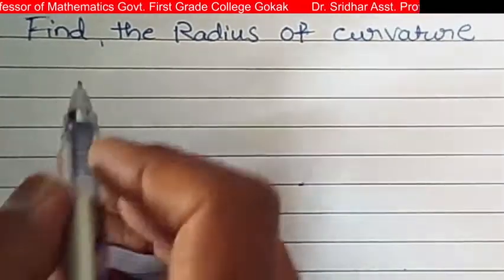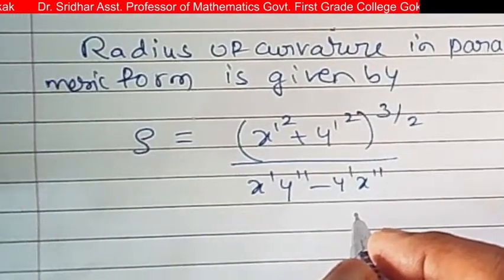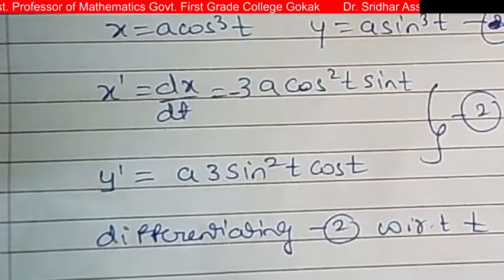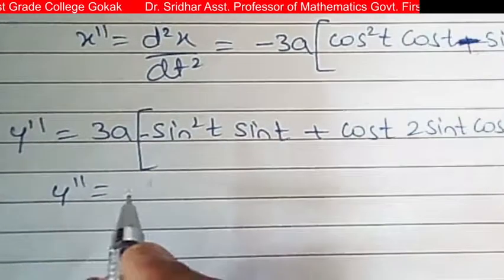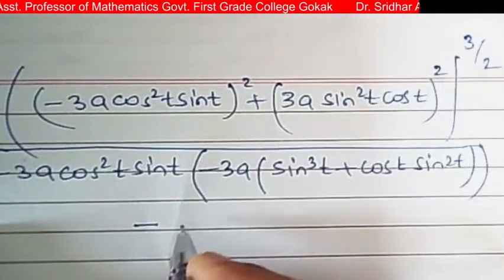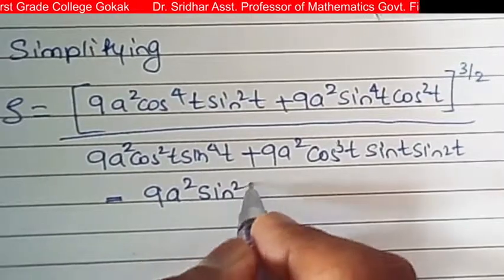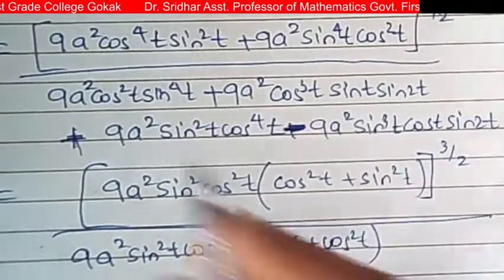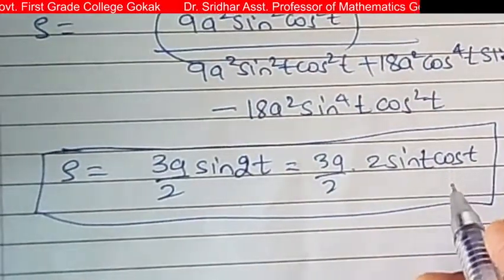Bsc II sem class ses 19